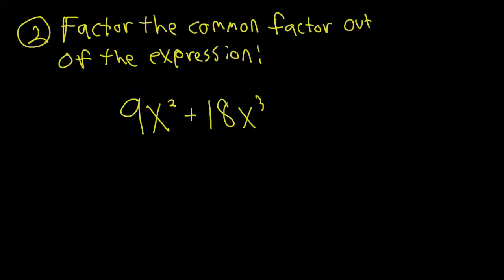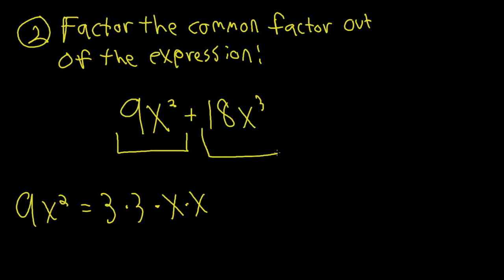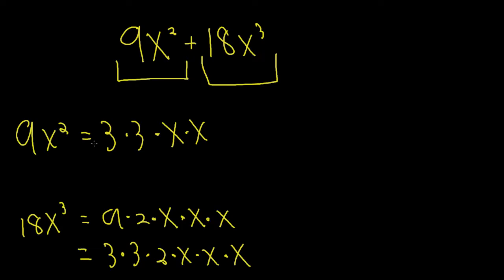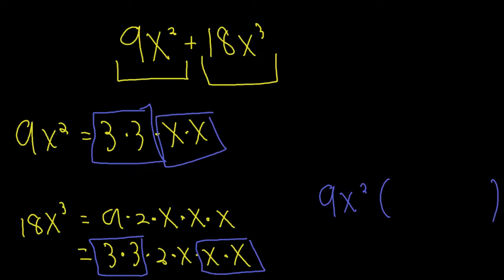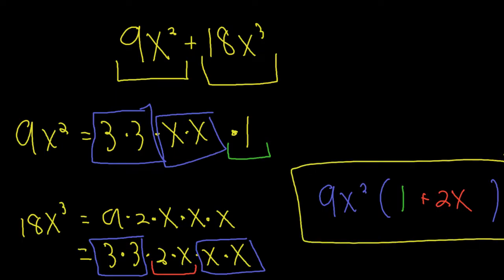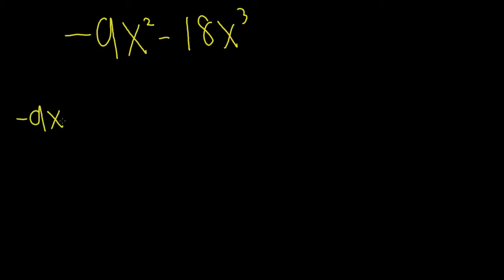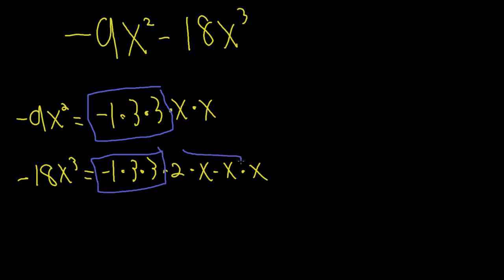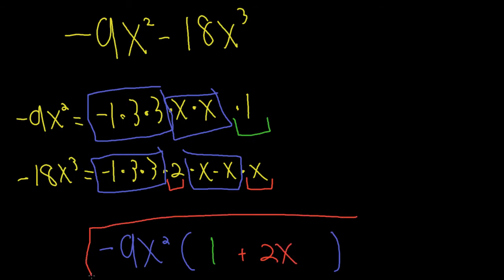Factoring Expressions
Two examples on factoring the common factor out of an expression.